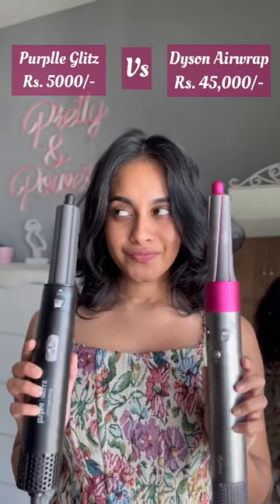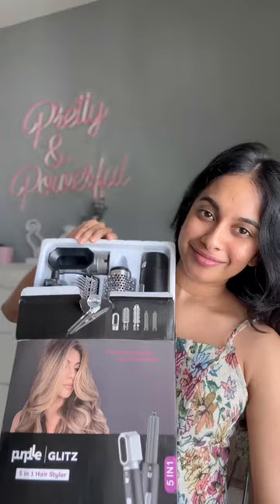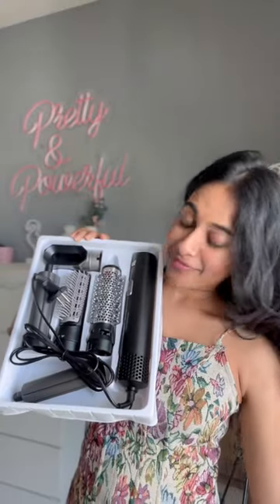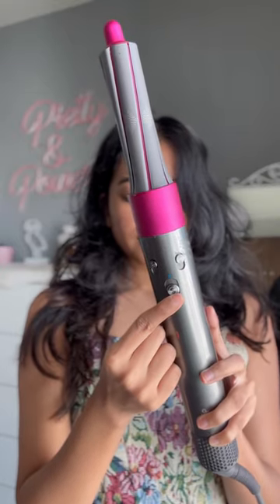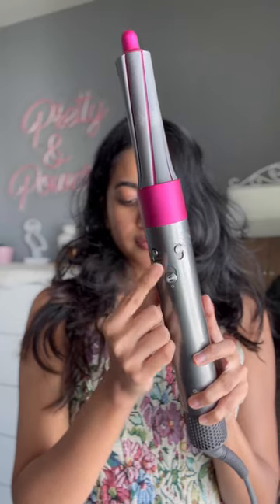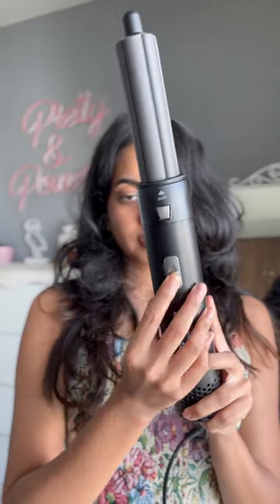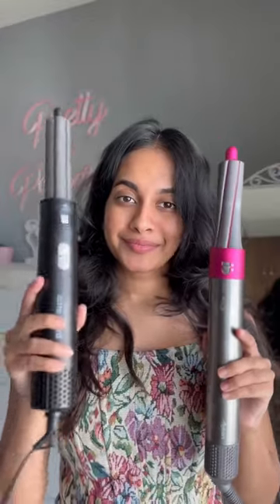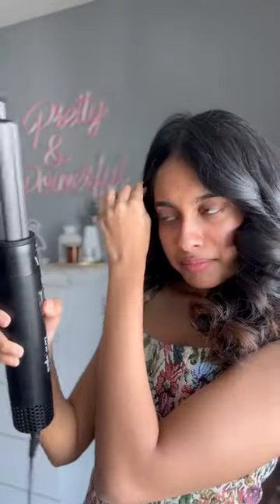Comparing Dyson dupe with Dyson airwrap which is only for Rs.5000😱😍